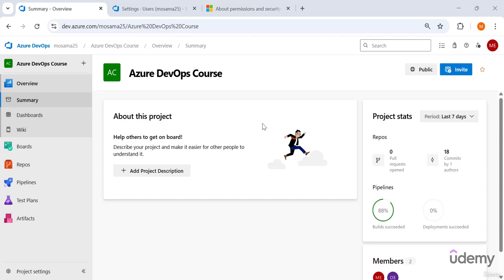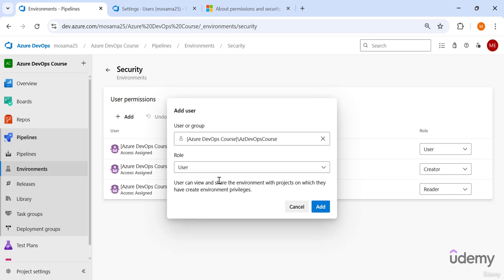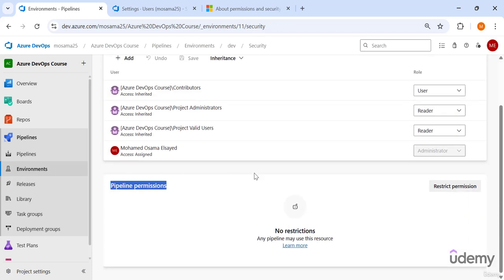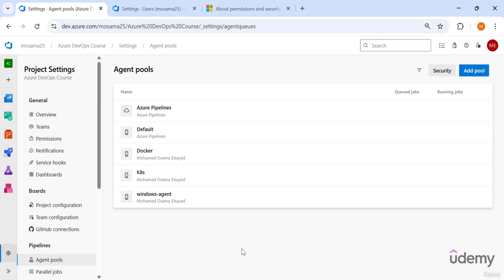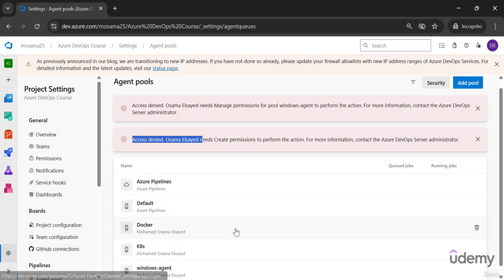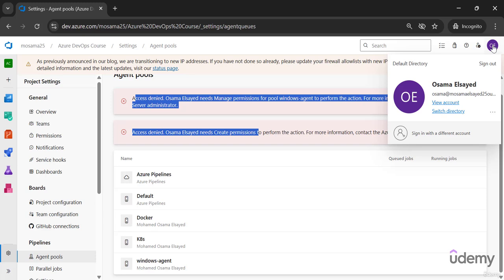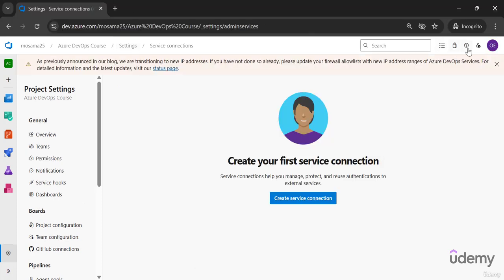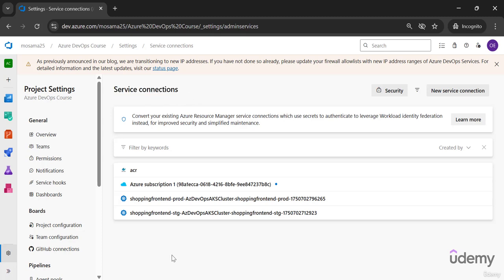🛡️ Azure DevOps Security Deep Dive: Environments, Agent Pools & Service Connections Permissions